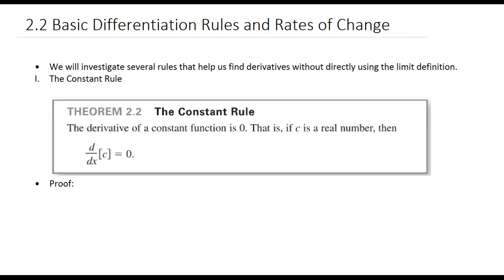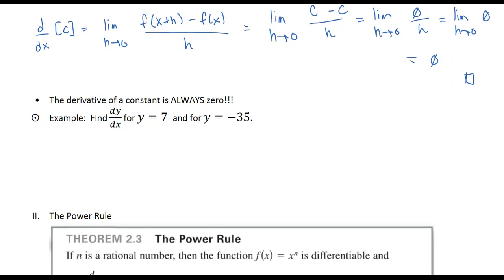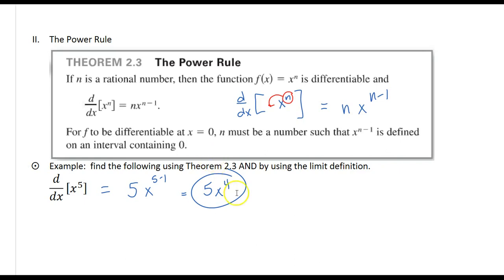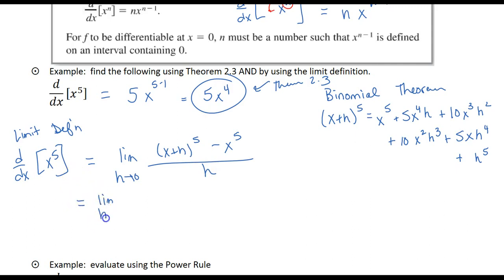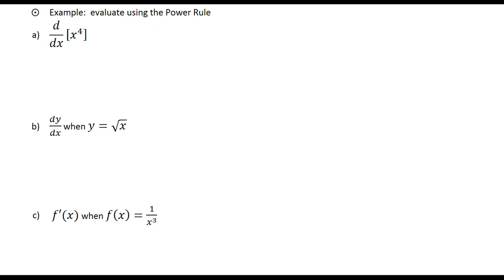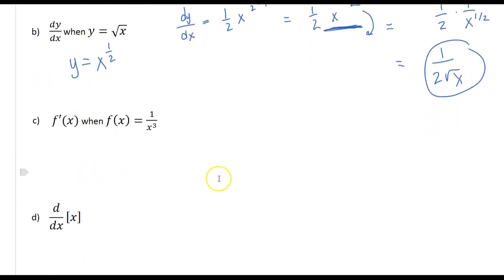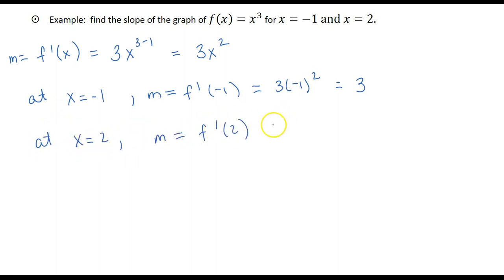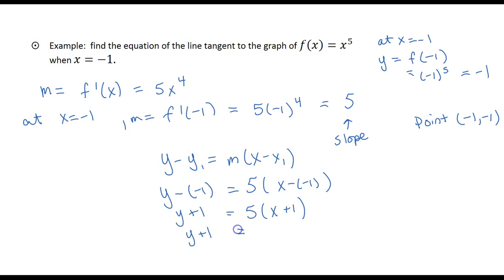MTh 125 2.2 #1 Basic Differentiation Rules